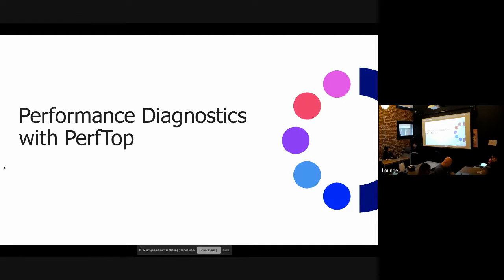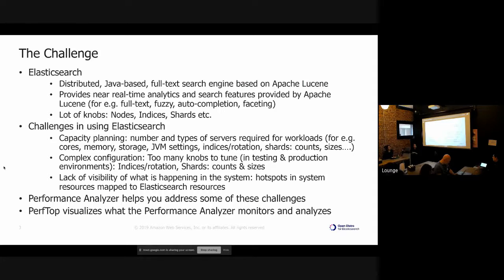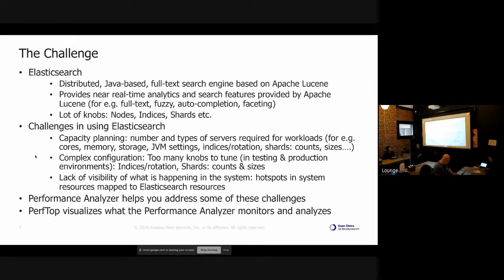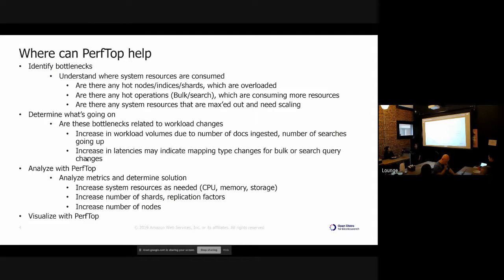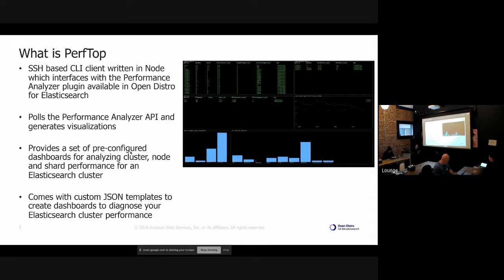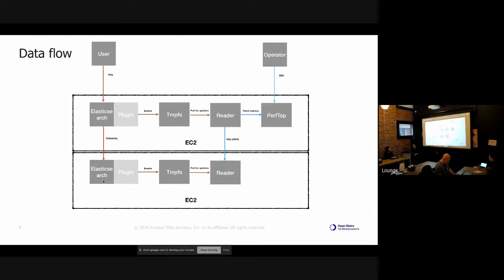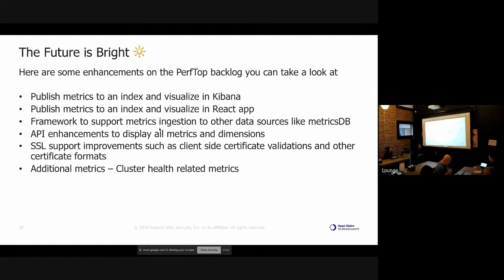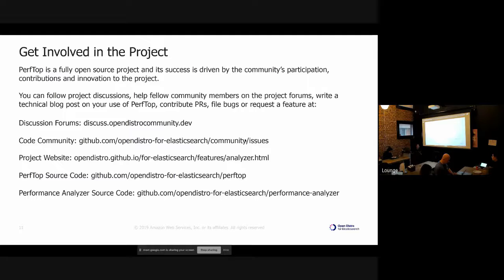SFNode Meetup: Elasticsearch performance diagnostics with PerfTop and Open Distro by Alolita Sharma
September 2019 SFNode meetup at Mixmax

"A deep dive into performance diagnostics for Elasticsearch with PerfTop and Open Distro for Elasticsearch"

PerfTop is a new NodeJS tool from AWS to model and troubleshoot the performance of Elasticsearch. PerfTop can help achieve better deployment of highly efficient and reliable Elasticsearch services.

PerfTop comes packaged with Open Distro For Elasticsearch. It provides pre-configured dashboards to analyze cluster, node, and shard performance. It also provides metrics for the operation of Elasticsearch clusters to help diagnose a variety of problems.

This talk will walk through the design and implementation of PerfTop. We will also do a live demo using PerfTop with Open Distro’s Performance Analyzer, showing how to troubleshoot cluster issues. Finally, we will identify ways you can contribute to this high impact open source project.

About Alolita Sharma

Alolita Sharma is a Principal Technologist at AWS. Currently, she drives open source strategy and developer contributions for open source projects such as Open Distro for Elasticsearch. She serves on the board of Unicode Consortium and is an invited expert on W3C and ECMA workgroups. She has served on the boards of the OSI and SFLC.in.

Social Media ( Twitter: @alolita )